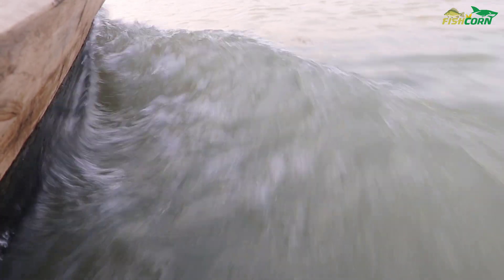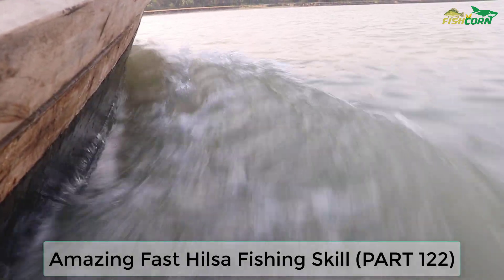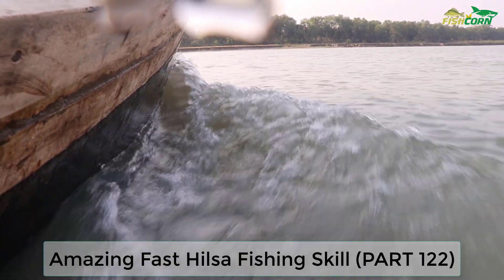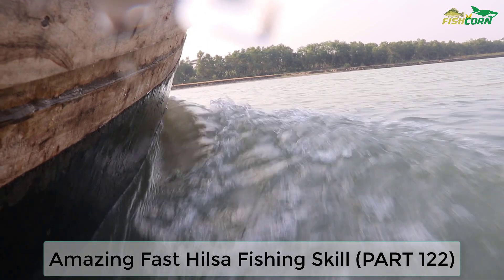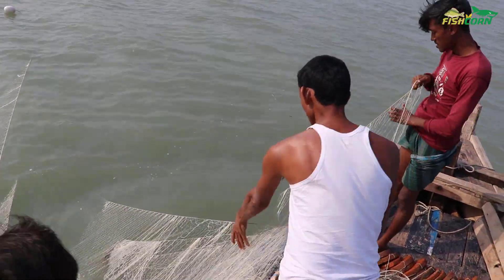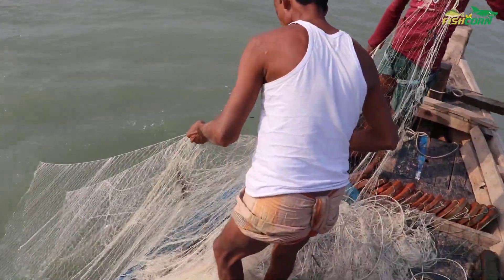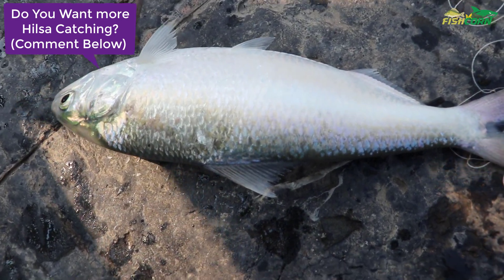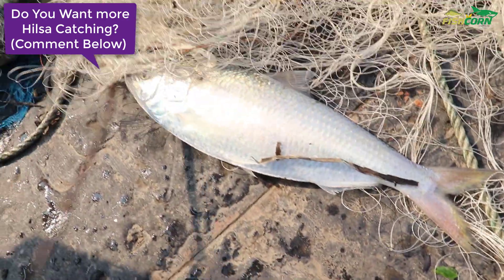Amazing Fast Hilsa Fishing Skill (PART 122) - Catching Hilsa Fish Big in the River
My Friends, here is the 122 part of amazing fast Hilsa fishing skill showing in the crazy river. In addition, you are very welcome to enjoy the most popular ilish Fish catching series on YouTube! Obviously; right now we have more than 300+ videos on ilish Fish catching & we are keep adding river Hilsa Fish catching videos for you. And, we share fresh & live Hilsa Fish catching video by this fishing channel. So; if you really like Hilsa Fish catching then, surely this Hilsa fish catching series is for you. Let’s enjoy my Friend… keep watching my Friends!
By the way, this season is known as Hilsa Fish Catching Season. And Hilsa Fishers really managed lots of live Hilsa Fish & of course; few big Hilsa Fish and a big river Shrimp Fish. Basically, Hilsa Fish is known as ilish fish in Bangladesh. Even, it’s the most popular river fish. There have different types of Hilsa fish; but among them Tenualosa ilisha is the most popular one. In addition, Hilsa fish price is relatively reasonable in this season.
On the other hand; Hilsa Fishing is the main job by this area’s fishers; since this river is full of fresh & live Hilsa Fish. For your kind information; we are very near of Bay of Bengal; as a result; fishers rely on Hilsa Fishing in whole over the year! This Hilsa Fish is quite similar as like Padma Hilsa; based of the taste & type of fish.

We are working hard to make a good impression on Hilsa fish online video. This is why; we upload exclusive Hilsa Fish video regularly by this fishing channel.

Thank you for enjoying this part of Bangladeshi Hilsa Fish catching on River Hilsa. Hope you enjoyed your time by watching this Hilsa Fish video.